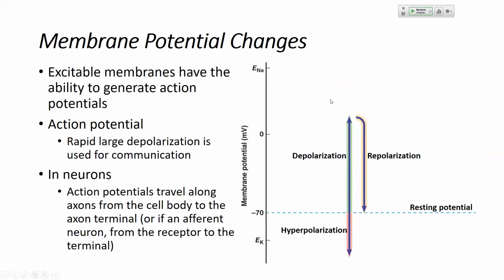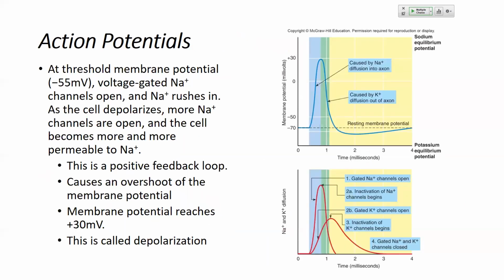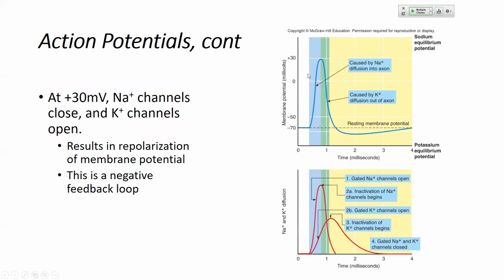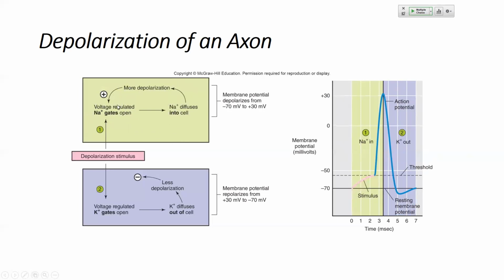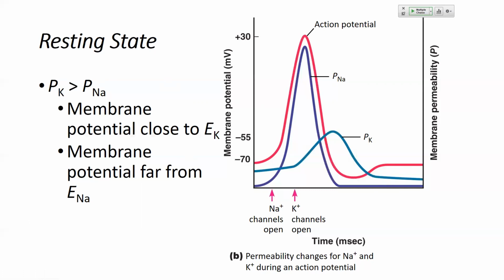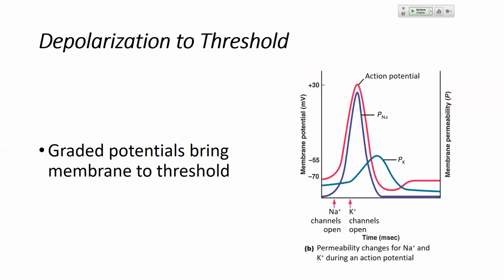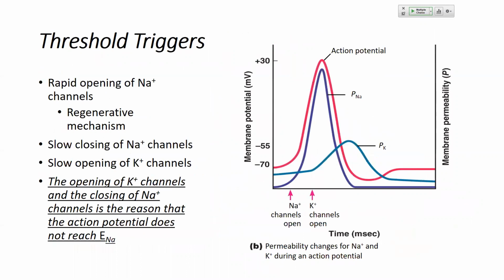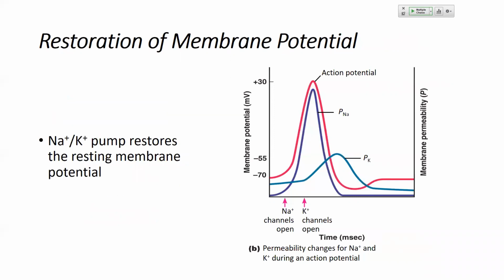BIO 2510 2 18 19 Part 4